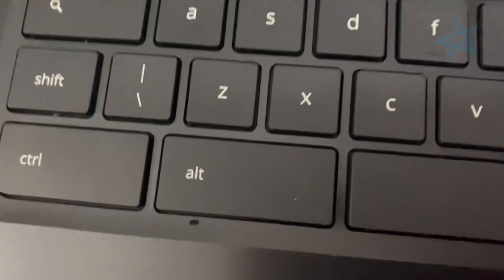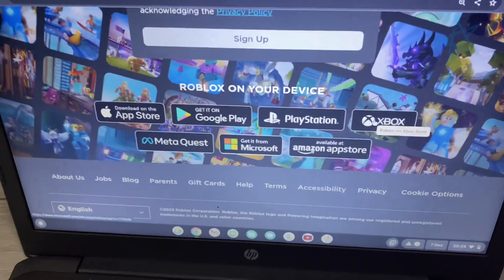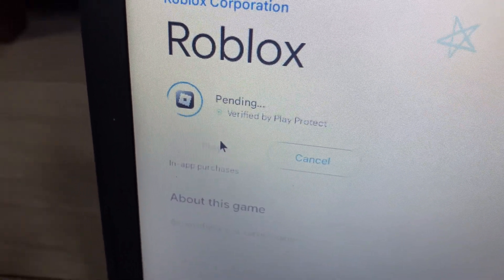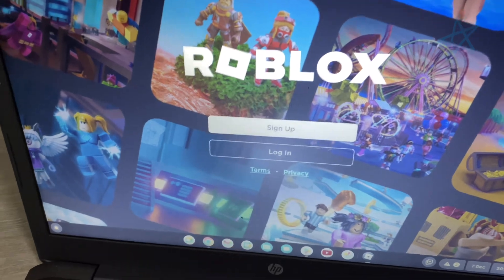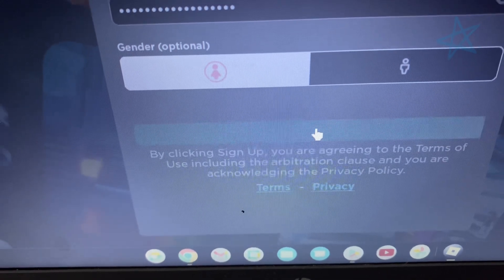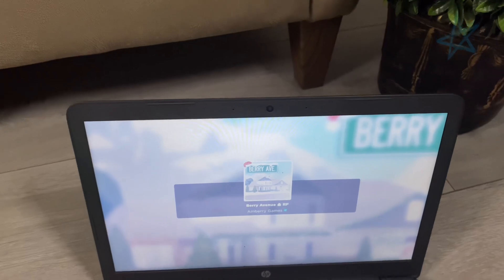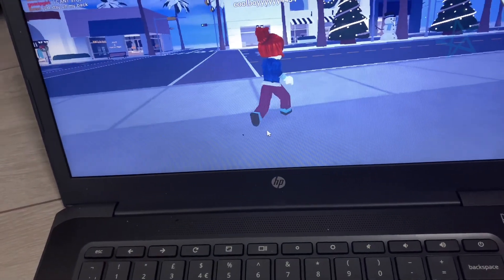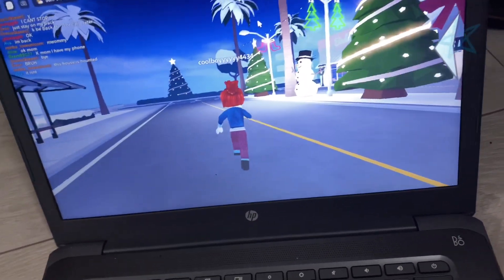how to play roblox on a school chromebook 2023 (how to play roblox on a school chromebook) (Roblox)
Learn how to play roblox on a school chromebook 2023 (how to play roblox on a school chromebook) (Roblox)

In this video how to play roblox on school chromebook and also how to play roblox on school chromebook 2023 also I will show you how to play roblox on school chromebook 2023 or you can call it how to play roblox on a school chromebook

List of topics we cover
how to play roblox on chromebook
unblock roblox on school chromebook